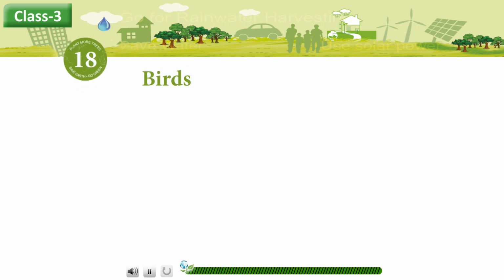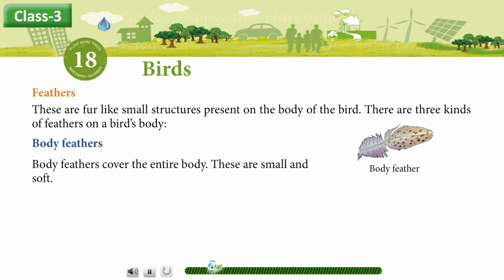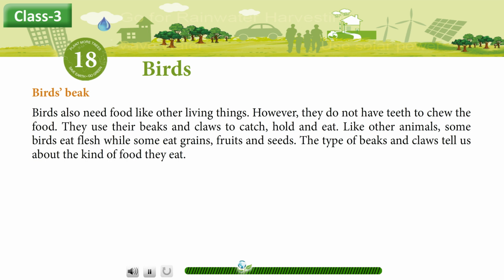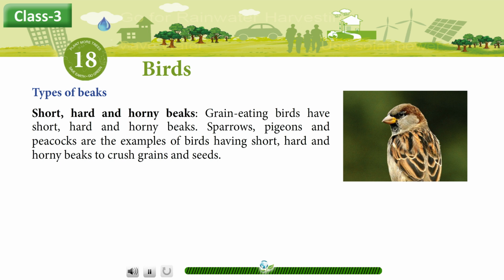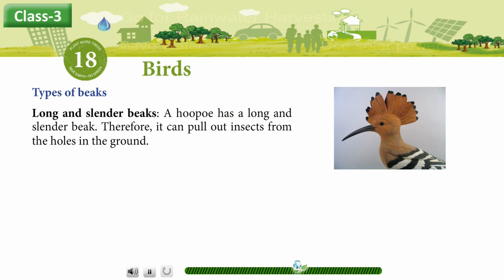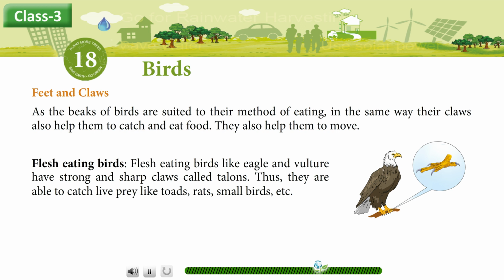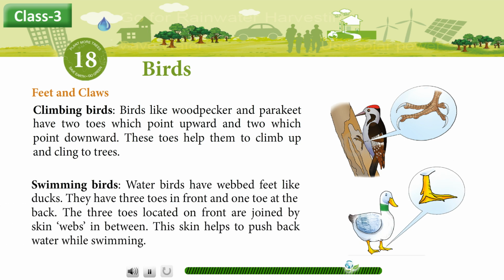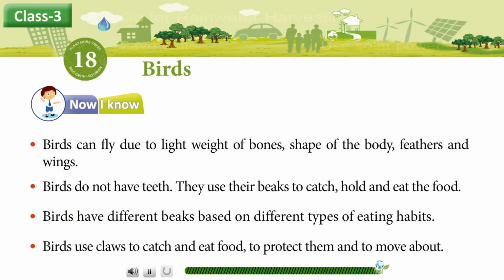E.V.S Class 3 (Chapter 18)